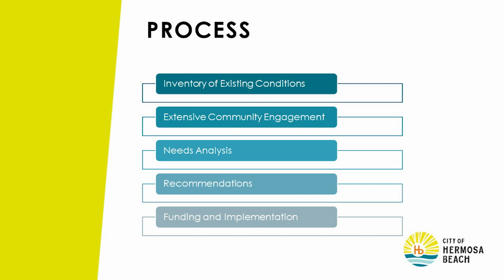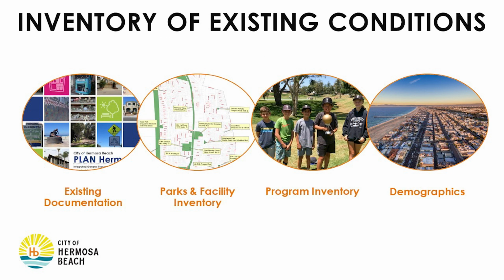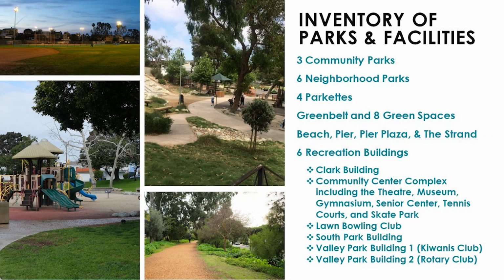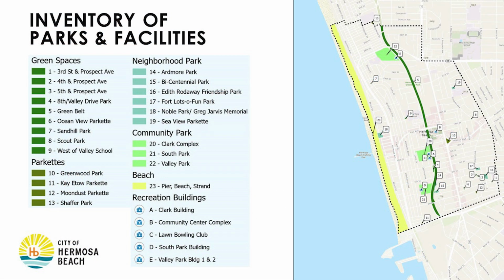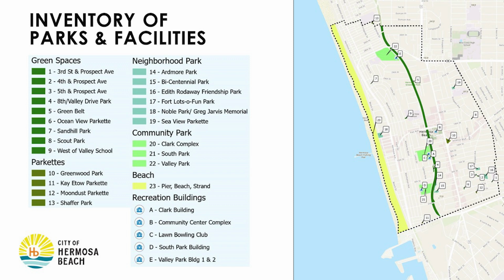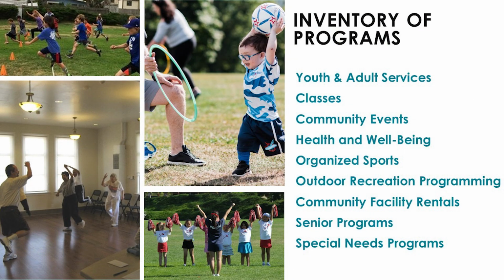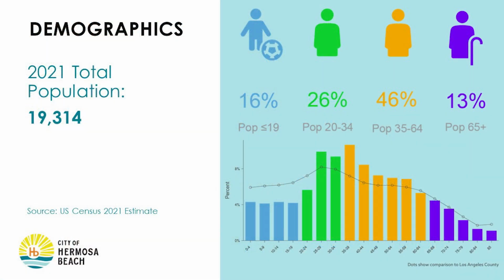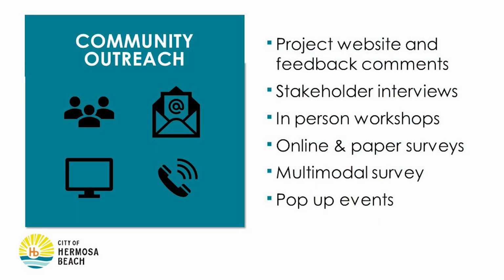City of Hermosa Beach Workshop #2 Commencement Video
This video marks the commencement of Workshop #2 for the Hermosa Beach Parks Master Plan. for more information on the project and to provide your feedback!